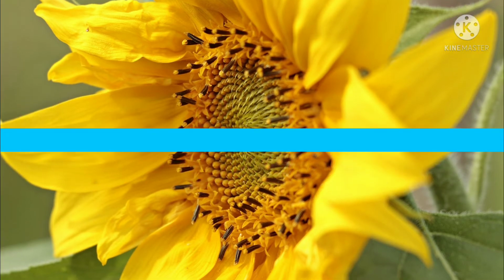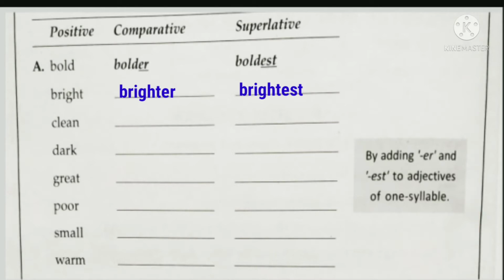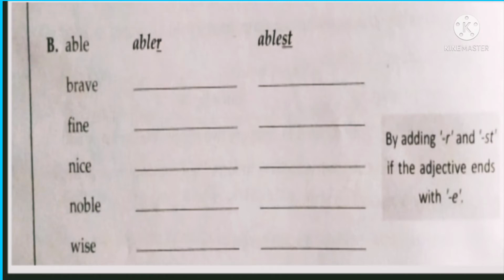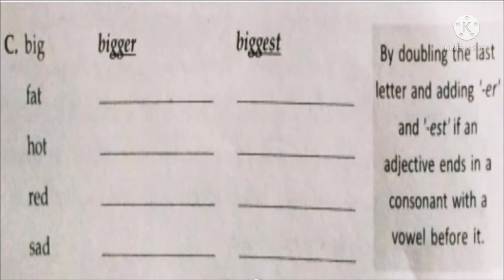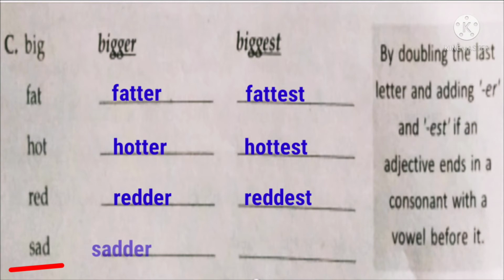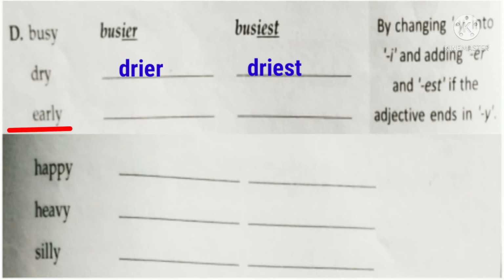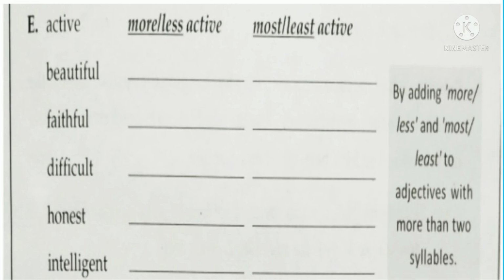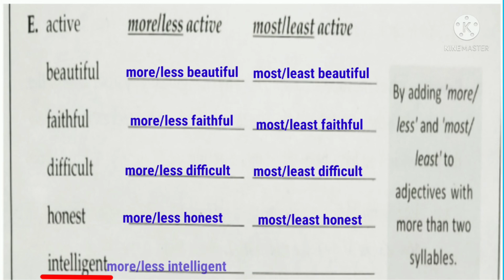Practice Exercises of Degrees of Comparison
Hello Everyone!

In this video I've discussed 'Practice Exercises to form Comparative and Superlative Degree

This is part 13 of 'Adjectives'

link to the previous parts is given below

Share it with other students also.

link to other grammar topics